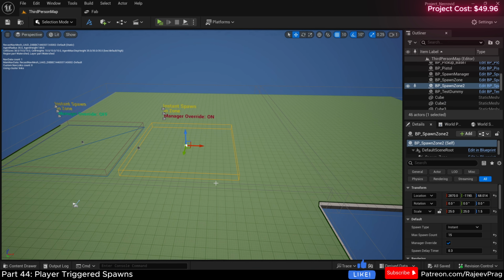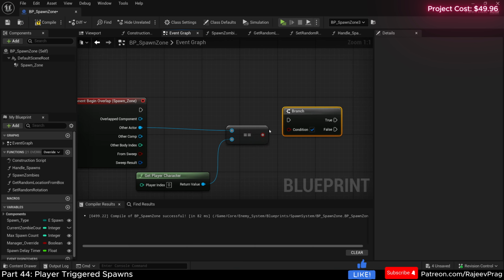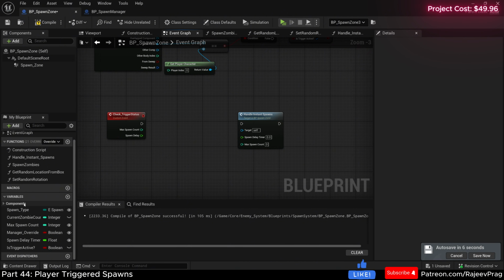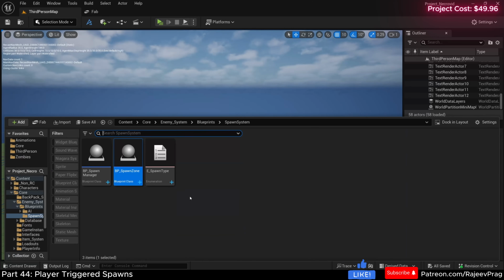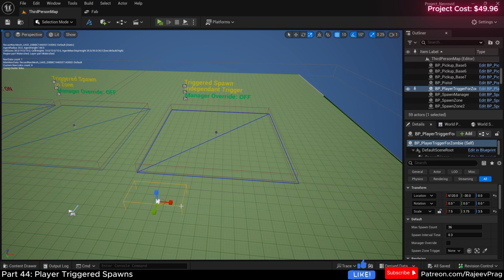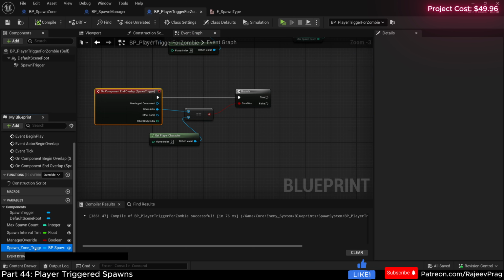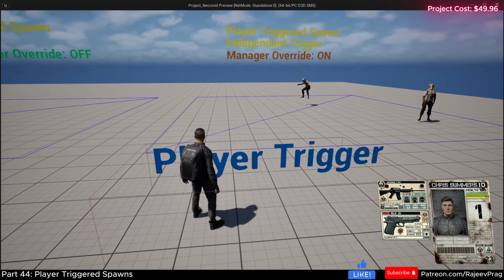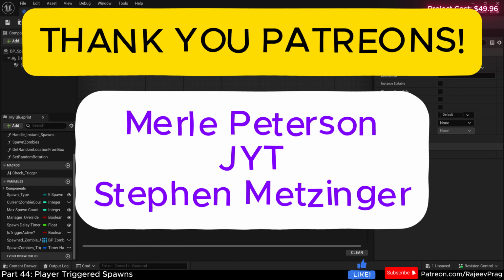Part 44: Player Triggered Spawn Zones | Hybrid-Zombie Shooter | Full Course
In this tutorial, I will show you how create player triggered spawn zones. We will be looking at making 2 different functions, to give you different options at spawning the zombie.